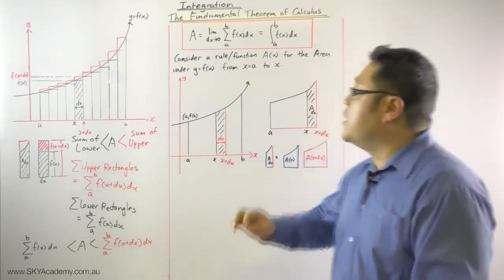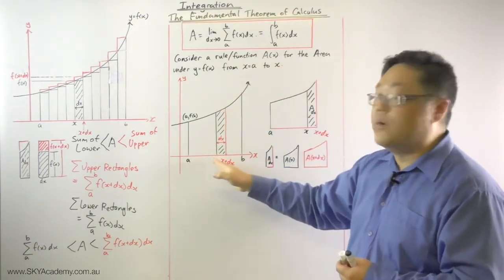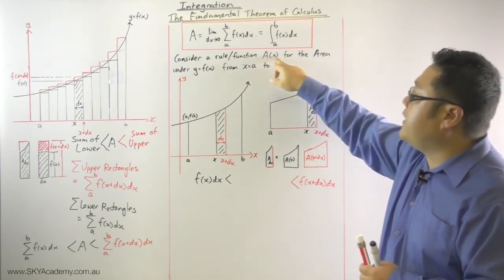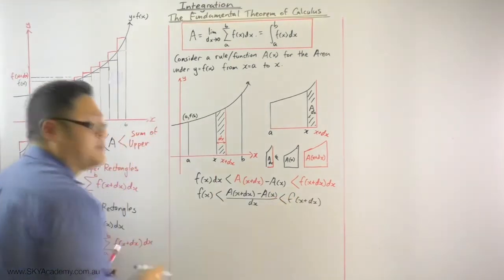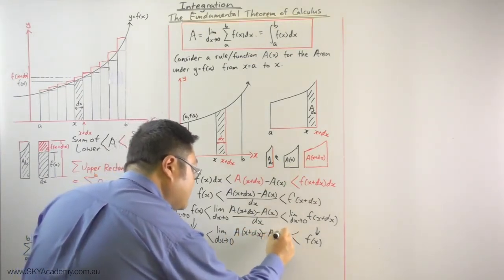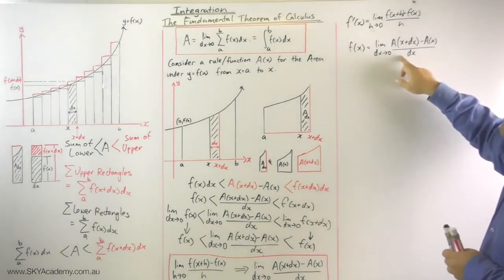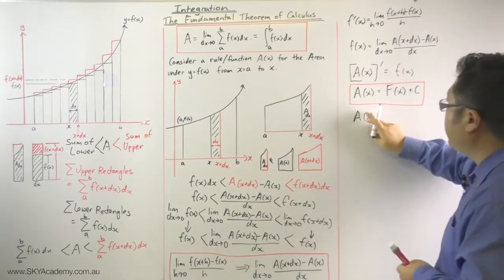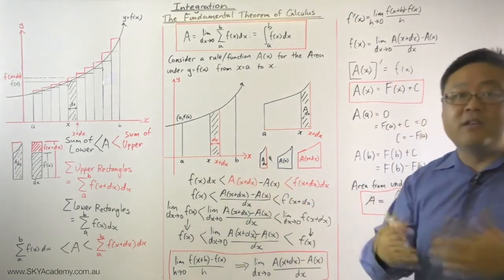Integration Deriving the Fundamental theorem Calculus Part 2 Sky Academy